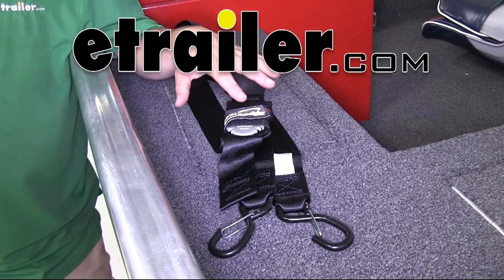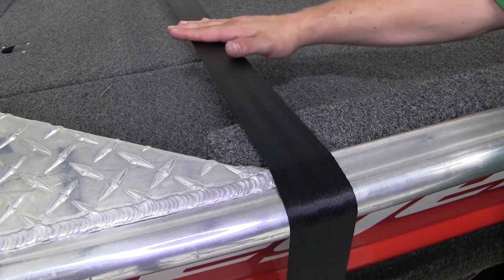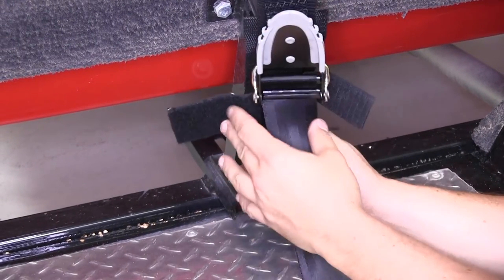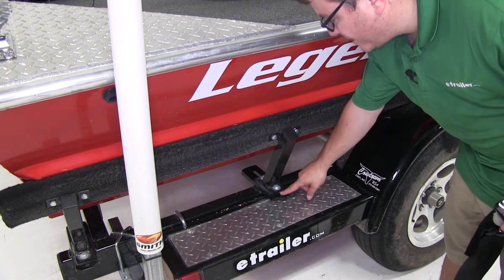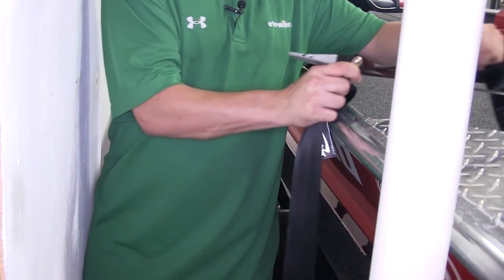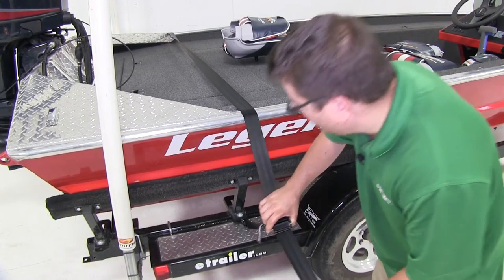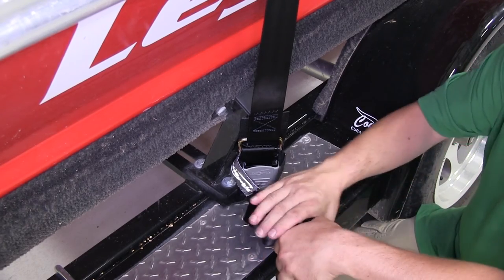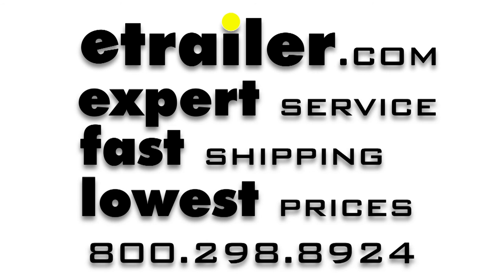etrailer | BoatBuckle Pro Series Kwik-Lok Gunwale Tie-Down Strap Review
Today we're going to be taking a look at the BoatBuckle Pro Series Gunwale Tie-Downs, part number IMF17637. The BoatBuckle Tie-Down is going to be great for securing your boat to your trailer. The particular one we're working with today is a sizable tie-down. It is 2 inches wide, 20 ft long. That's going to give us all the length that we need for multiple sized boats and different trailer configurations. The strap itself has a 12,000 pound break strength with a 400 pound safe working load limit. It's made out of a seat belt-like material so it's going to be durable and sturdy.

Our hooks are a vinyl-coated steel. They're going to be sturdy. They're also going to protect our finish. They also have a spring loaded keeper here so you don't have to worry about them backing off. A buckle has a nice coating here so it's going to be easy to grip when we're releasing or securing our tension. The tie-downs include a hook and loop keeper that's going to help us keep our straps secured.

The keepers also have 1 other feature. They have the boat buckle logo here which reflects light to make it visible at night. Now that we've gone over some features I'll go ahead and show you how to attach the tie-down. It's going to work out best if you have an attachment point like this on your trailer. The manufacturer does also mention you can loop it around your frame and attach the strap back to itself. We're going to go ahead and release our latch there and put the strap hook through our attachment point, and then take the majority of our strap and pass it over to the other side. Then we've got quite a bit of extra strap, so I'm going to go ahead and take some of that out here.

Then I'm going to take this side of my strap, repeat the same process. With both of my hooks secured now I can go ahead and take out the remaining excess in our straps. You've got to make sure that that's fairly straight. Now we're going to go ahead and finish taking out our excess. It is a sizable strap. We're working with a smaller boat today.

It is going to work just fine. It's obviously going to work great for your larger boats as well. That tension that we've created, our buckle is going to hold that in place so we can just rotate our buckle down. It's going to keep that tension in place. Take our remaining slack which is actually almost about half of the strap in our case, but that's okay. Bundle it up. Place it here in our keeper and bring our hook and loop around so that this isn't flapping in the wind or dragging behind us as we go down the road. That's going to complete the look at the Gunwale Tie-Down from BeltBuckle, part number IMF17637.